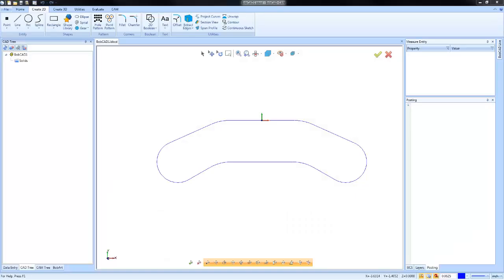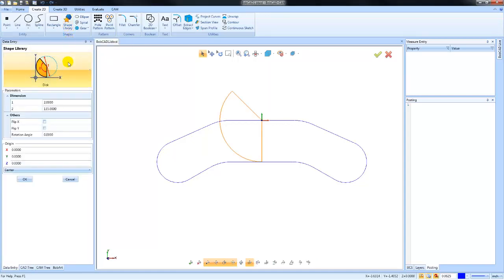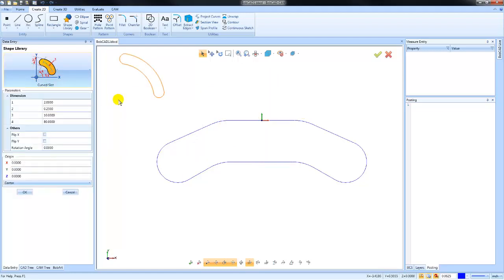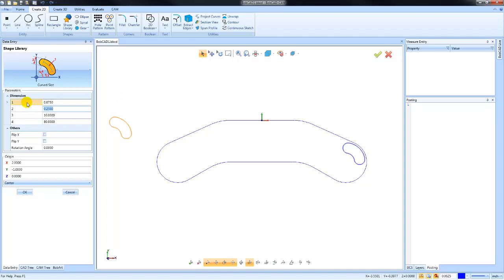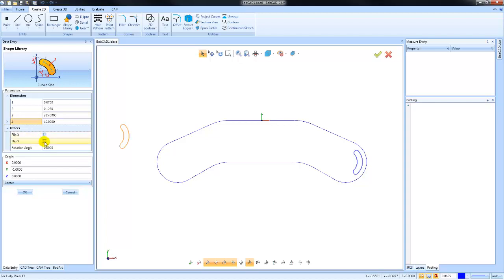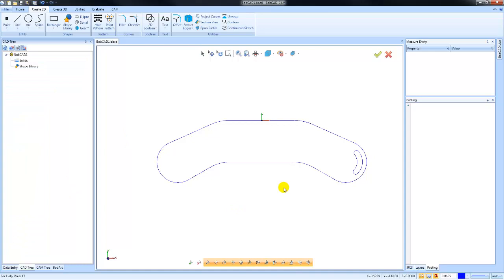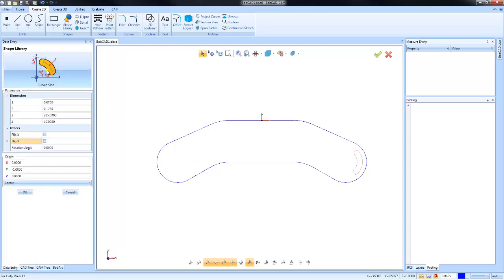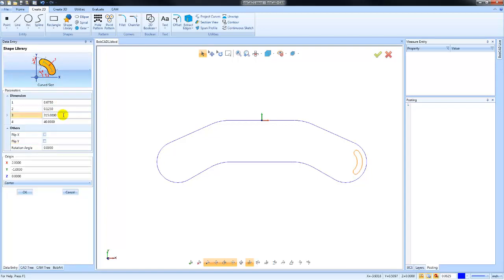BobCAD CAM V32 Getting Started CAD: Shape Library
Use BobCAD's shape library to speed up your design projects by using 1 of the 40 common fabrication shapes.  Just input dimensions and you're good to go!

BobCAD-CAM Corporate
28200 U.S. Highway 19 N. Suite E